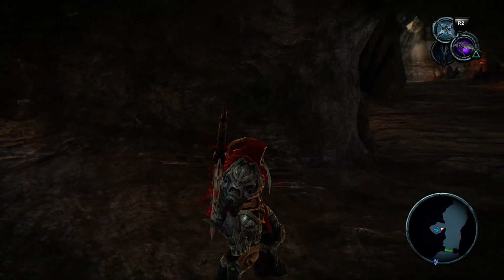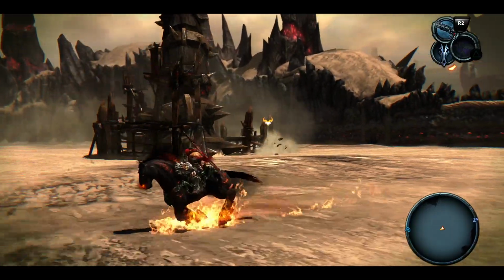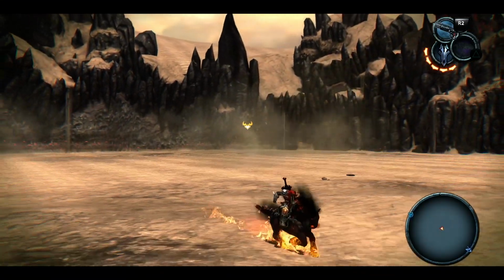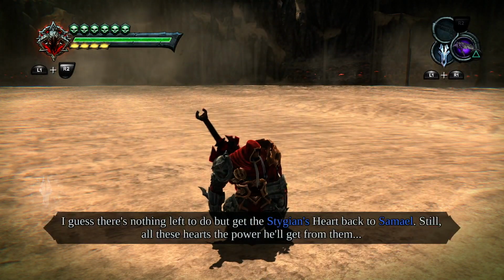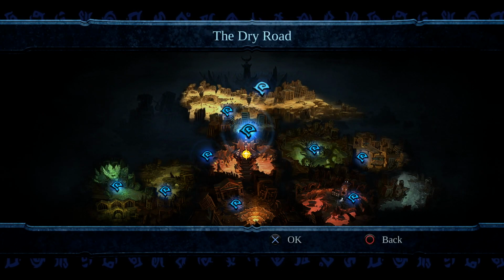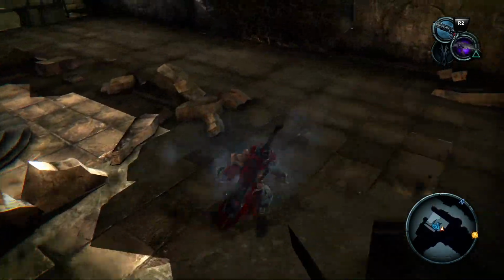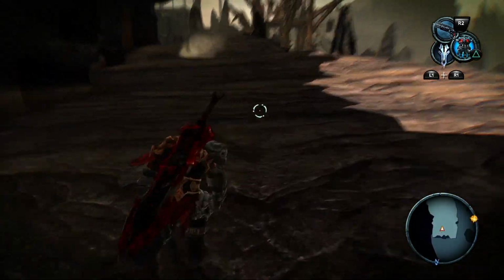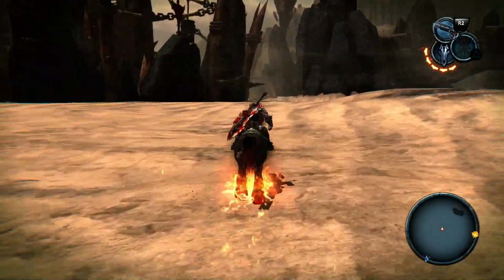Darksiders Warmastered Edition 100% Apocalyptic Walkthrough - Episode 18: The Stygian + Loot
Achievement #20 - River of Blood
Achievement #21 - Ashes to Ashes

Heart of the Chosen #3; Wrath Shard #7; Wrath Shard #8; Artifact #18 (Soldier)

I only own my commentary and a copy of the game (obviously).